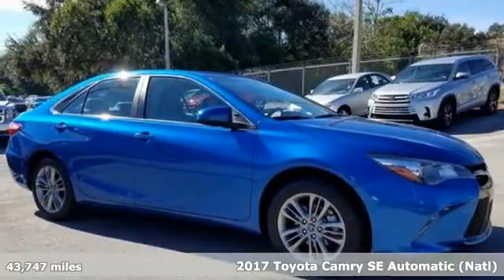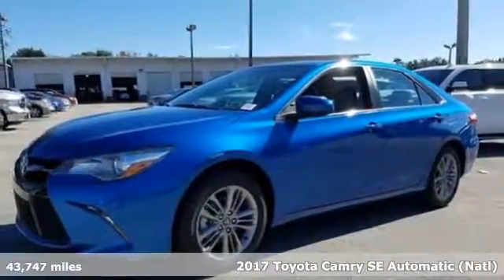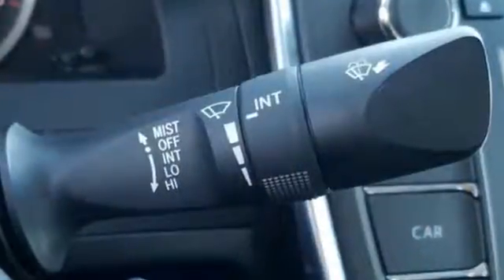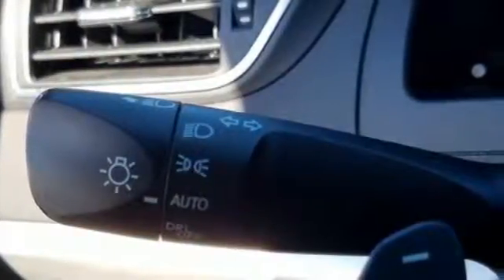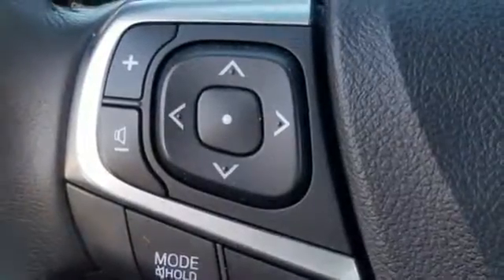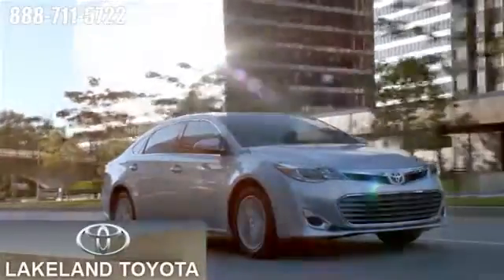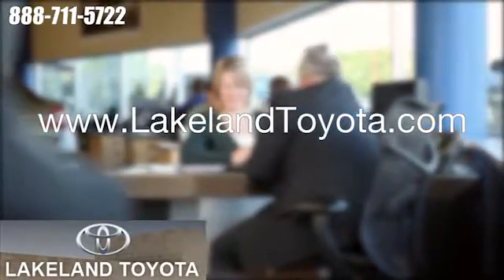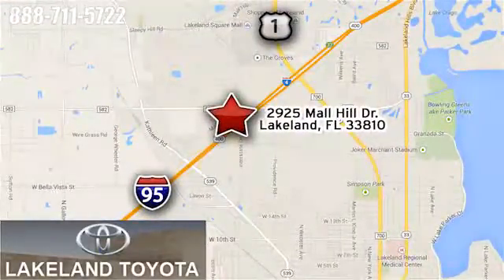Used 2017 Toyota Camry Lakeland Tampa, FL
Year: 2017
Make: Toyota
Model: Camry
Trim: SE
Engine: 4 Cyl. 2.5 L
Transmission: Automatic
Color: Blue Streak Metallic
Mileage: 43747
Stock #: PHU777936
VIN: 4T1BF1FK8HU777936

Address:
2925 Mall Hill Drive